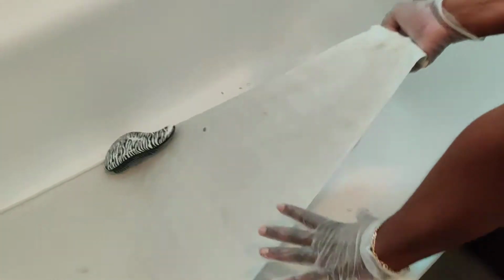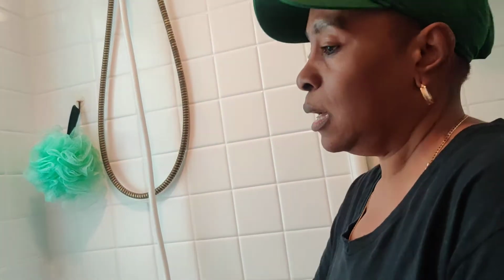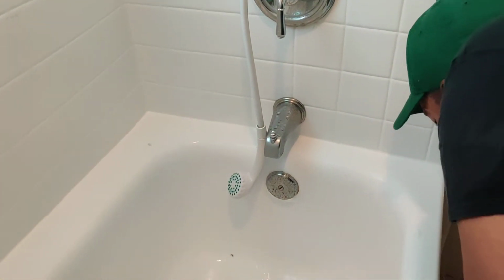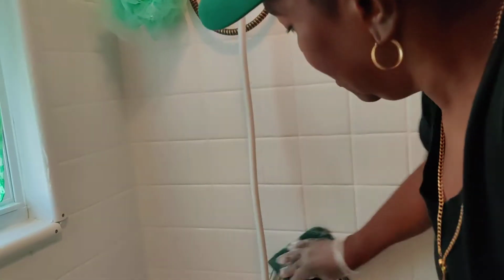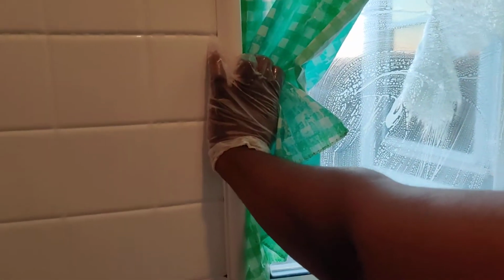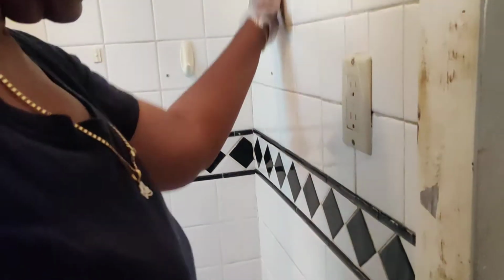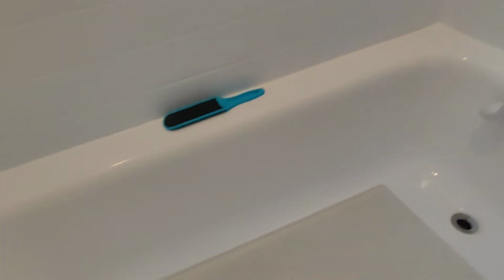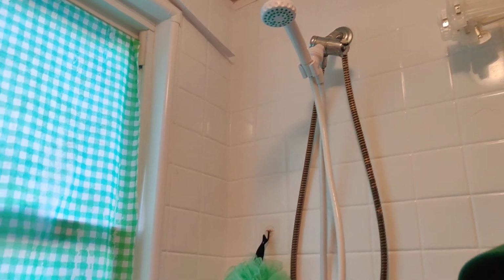E46 Cleaning My Shower/Bathroom Pt1🚿🛁